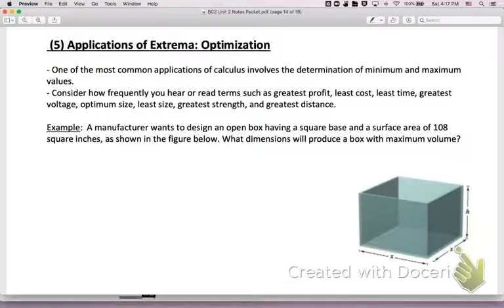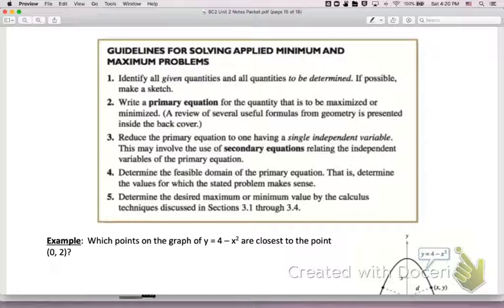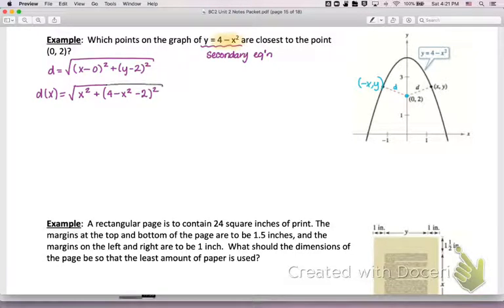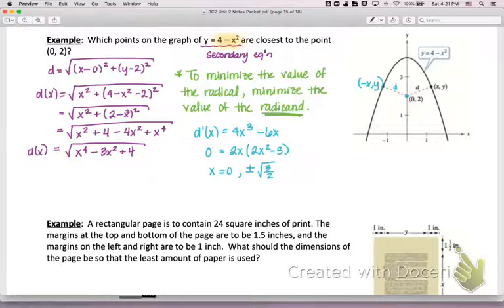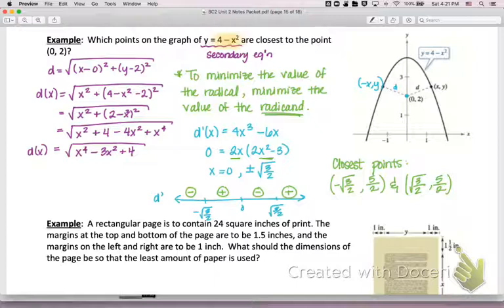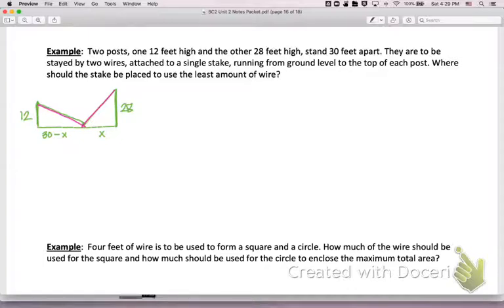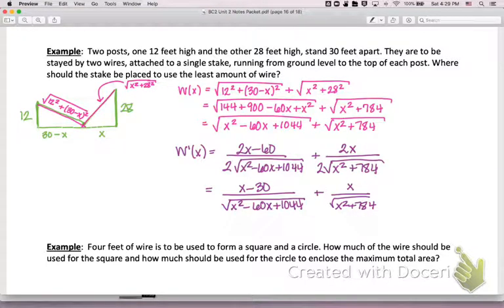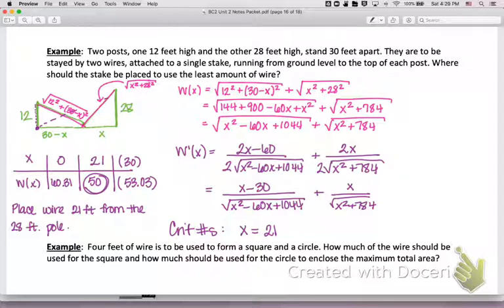2.4 Optimization (BC)